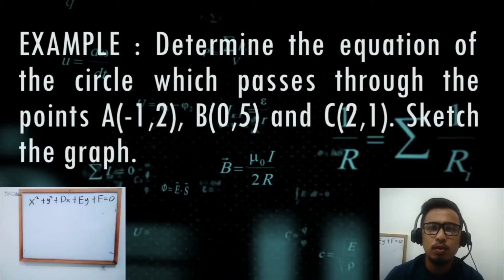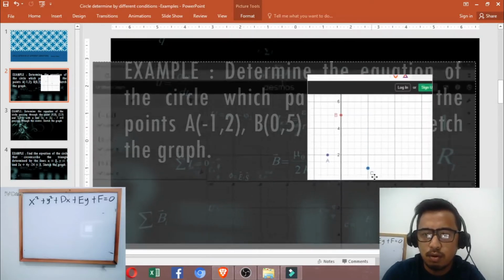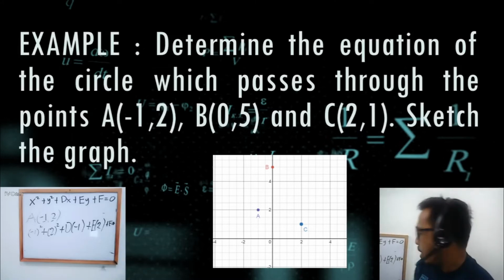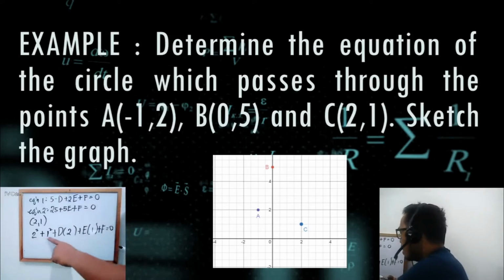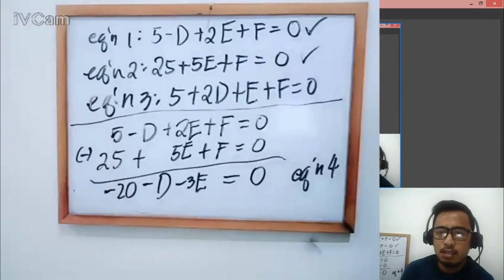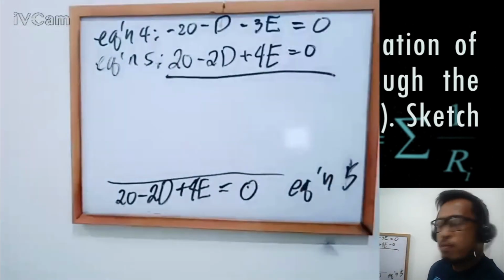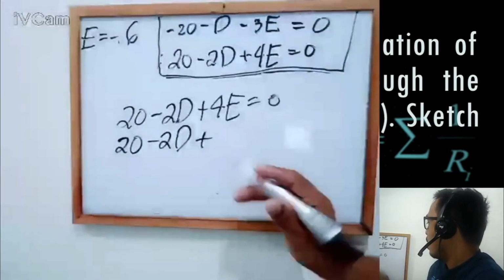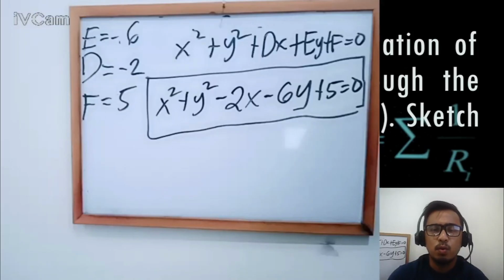Finding the equation of circle given 3 points.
This is one of the challenging and interesting problems in circle. You must watch, learn and enjoy!